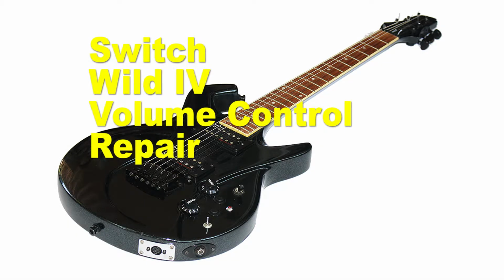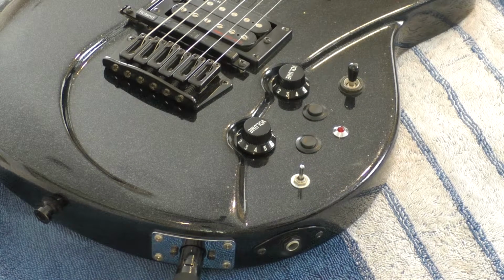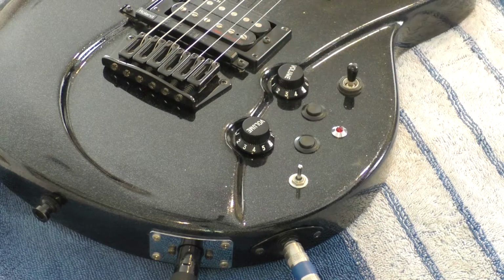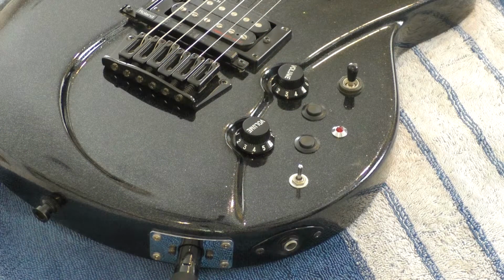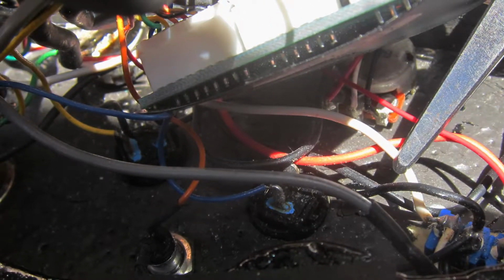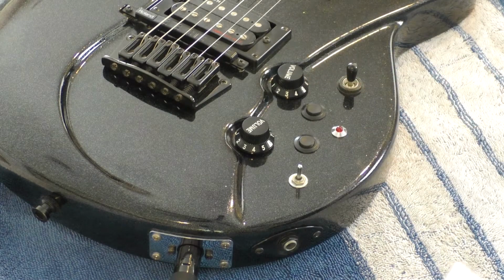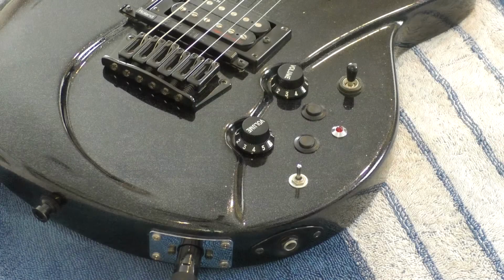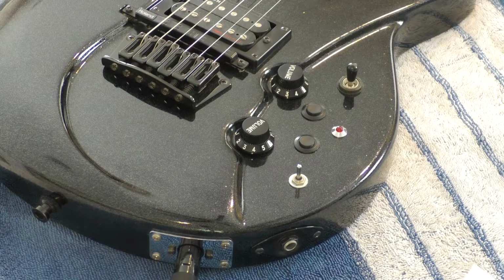Switch Vibracell Wild-IV Roland Ready Guitar Volume Control Repair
I had a problem with my Roland Ready Switch Vibracell WILD-IV volume control not working for the normal (humbucker) pickups. The 3-position switch worked, but I had no control over the level of the normal guitar sound. Furthermore, the sound that was received at the connecting synth, in this case a VG-99, was muted. This video explains how I repaired this problem